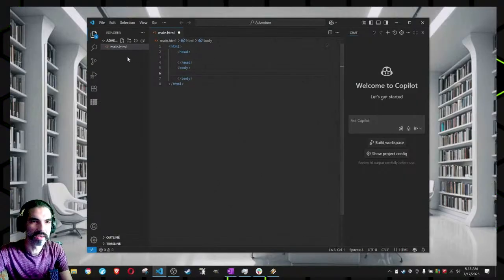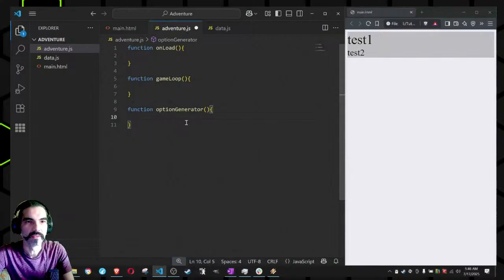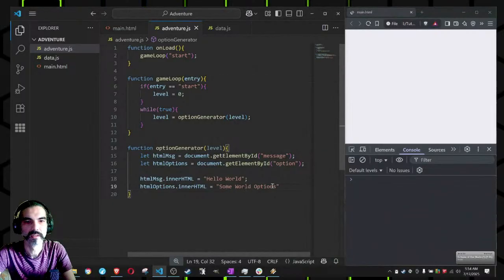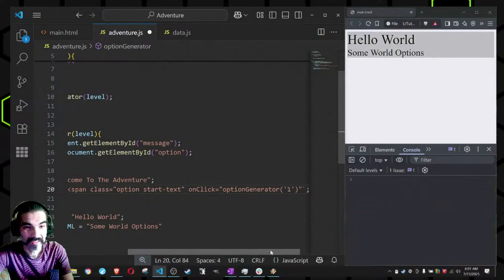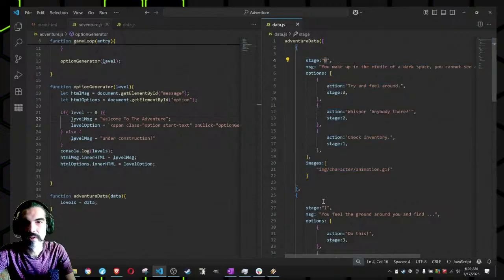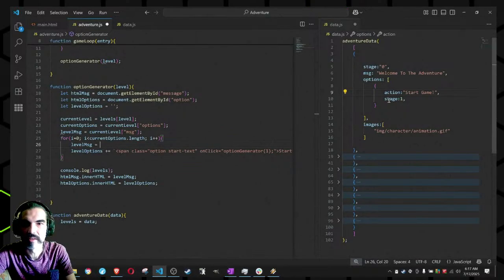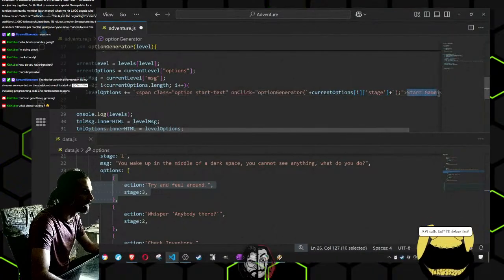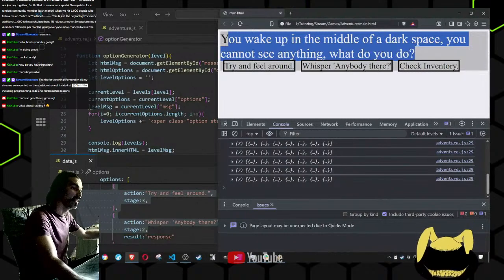Pirate Software Could Learn These Basics - Simple Text Adventure Game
We go over how to manage an ever progressing set of javascript code that will progress a textual game based on a simple modifications to the data file! Super basics on data handling hope this helps many of you seeking to grow!